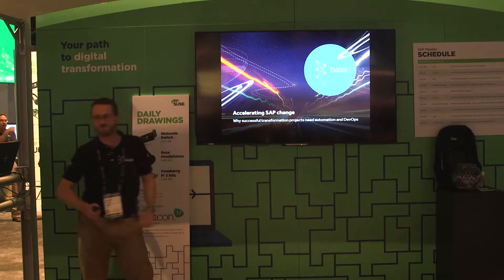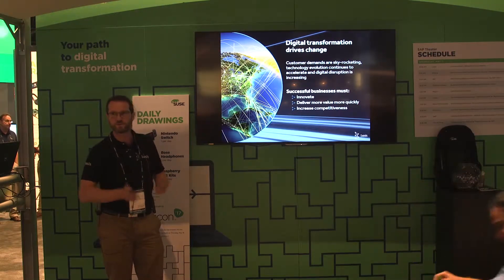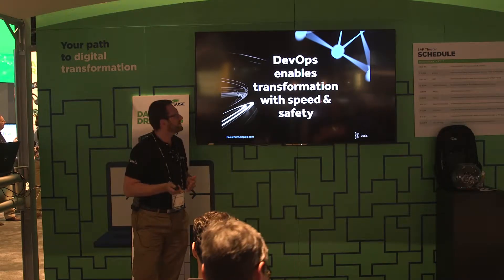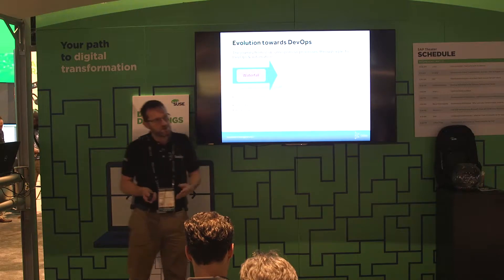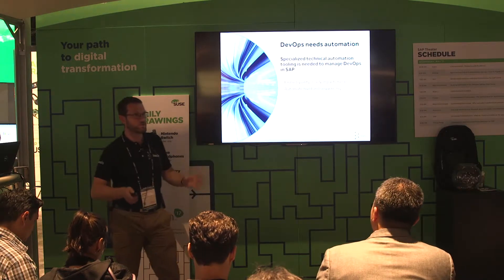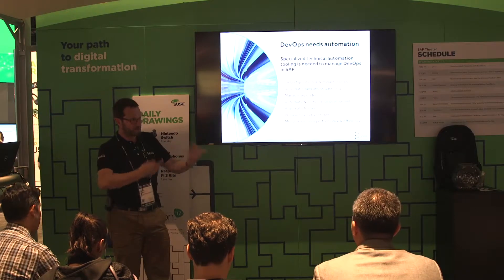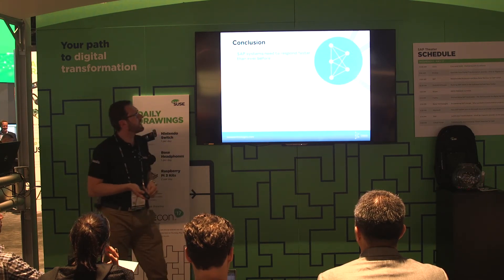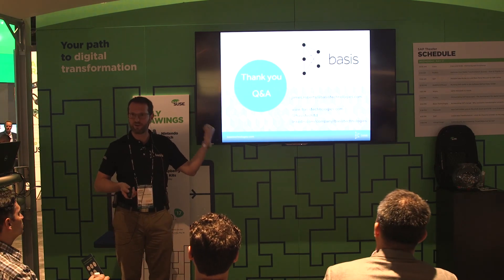Basis Technologies Accelerating SAP change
Why successful transformation projects need automation and DevOps by James Roberts - CTO Basis technologies

Leading vendor of automation tools for SAP
Focus on agile, DevOps & continuous delivery
Offices in London, Berlin, Vancouver, New York and Budapest
Global customer base, featuring many complex SAP landscapes
BASIS TECHNOLOGIES provides automation tools that enable continuous delivery of SAP change – helping our customers to keep pace with theirs. Basis Technologies’ DevOps Toolset gives businesses across the globe the ability to adopt agile development and DevOps for SAP.